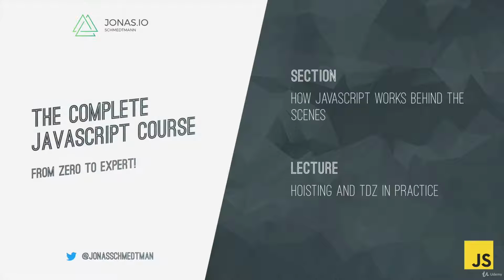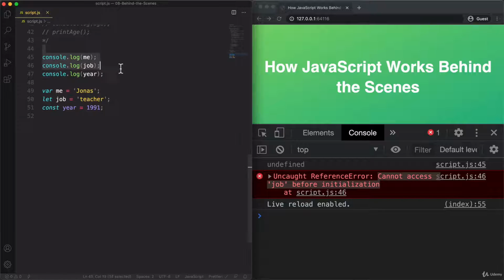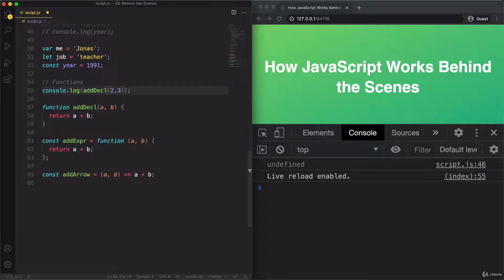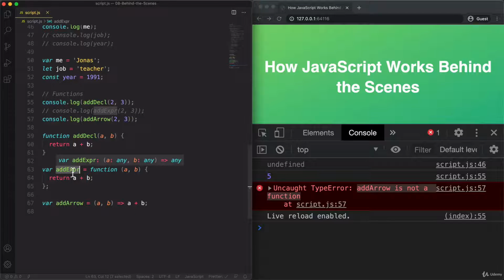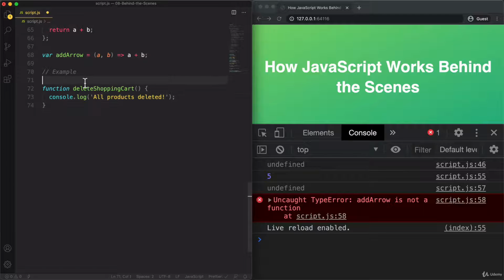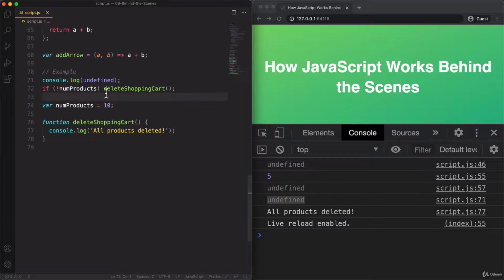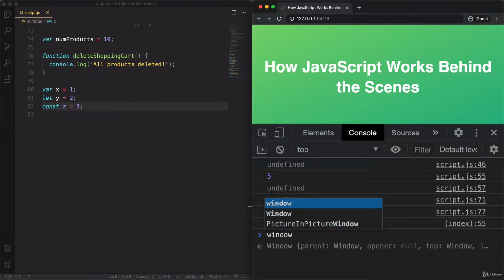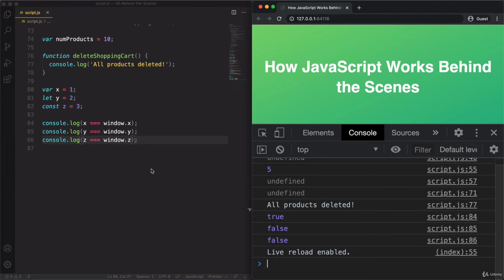Hosting and Toz in Practice in JavaScript | JavaScript Course From Zeero to Expert